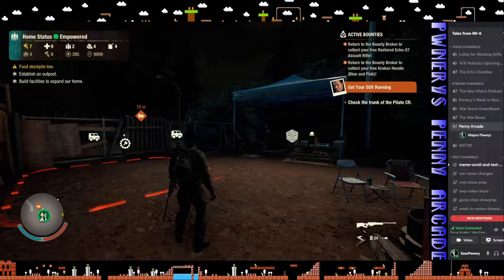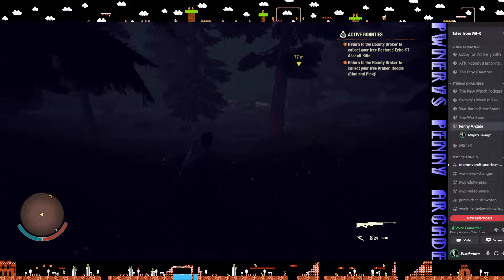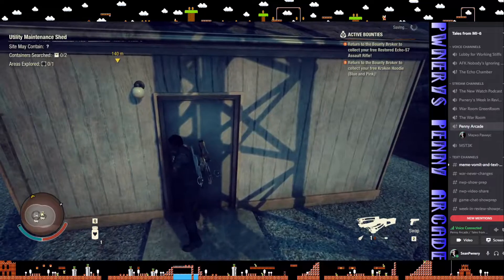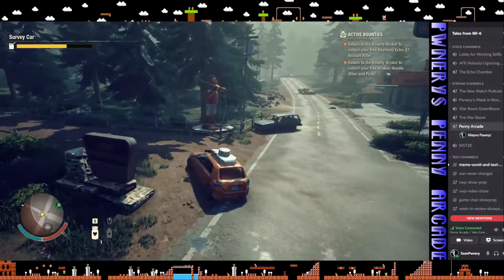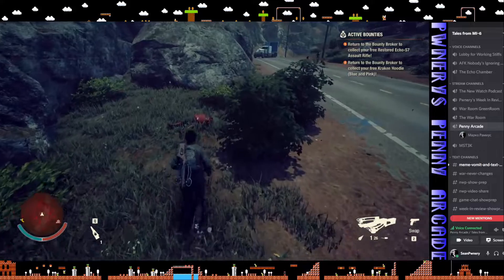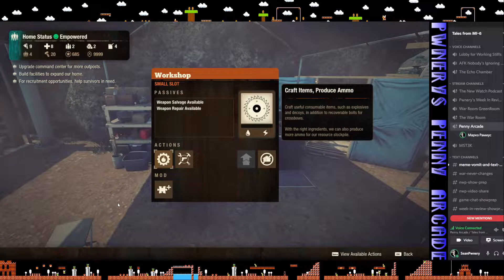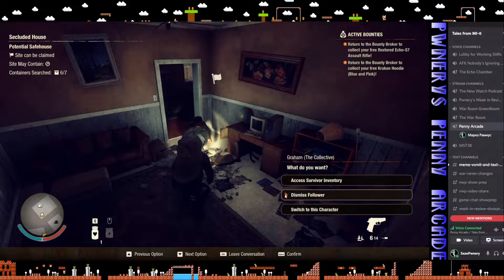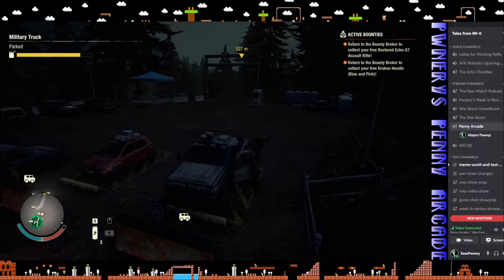Pwnery's Penny Arcade - State of Decay 2 - Juggernaut Edition - The Next 30 - Series 1 - E2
In the spirit of an LP, but with the instruction of a how-to in a survival sandbox, welcome back to Pwnery's Penny Arcade. Today we pick up where we left off in State of Decay 2, Juggernaut Edition as we continue to scavenge for resources, establish a few critical outposts, and begin to plan for our first Plague Heart attack. There's lots to do, and not a ton of time to explain it all, so let's just dive right into it as I explain it all along the way. If you liked games like The Long Dark, or H1Z1, or Escape from Tarkov, this game gives you a bit of all 3 wrapped into a nice, neat little package.

Due to the procedural and structural format of this game, this will be a long-running multi "season" set of series, each with 5 episodes to help break it down into more easily digestible chunks. So far I've planned up to 5-series for this one, so at least 25 episodes - unless we get squashed on the hardest setting early-on.

(Apologies if this episode is a little grainy, hopefully this is fixed by the next release!)

If you'd like to grab a copy of this game for yourself, head on over to steam and grab a copy here :

All that aside, it's time to sit back, relax, and enjoy the show. If you're new to my channel, hello, and welcome! Also, if it's not too much trouble, drop me a like or comment on the ever-changing intros, splash screens, and BGM's as I try to hone it down to something that encapsulates the entire channel. If you came for one of these playlists I do, feel free to check out the others and see if any of those also tickle your fancy.

Thanks for visiting my little corner of Youtube and the internet, and enjoy.